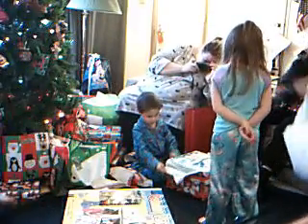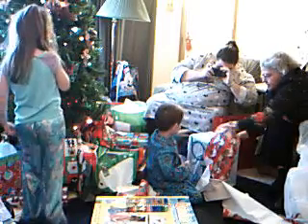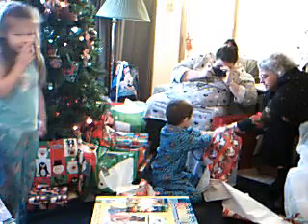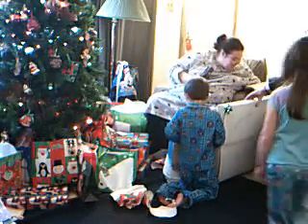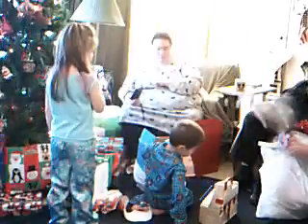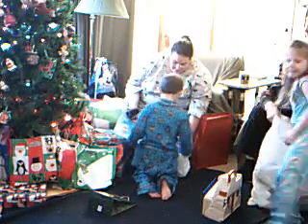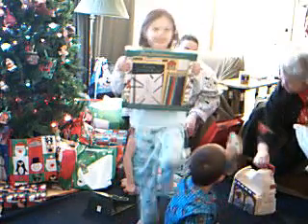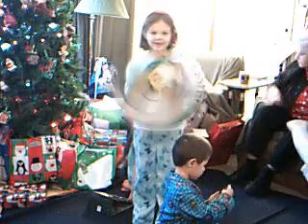xmas 3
gift opening